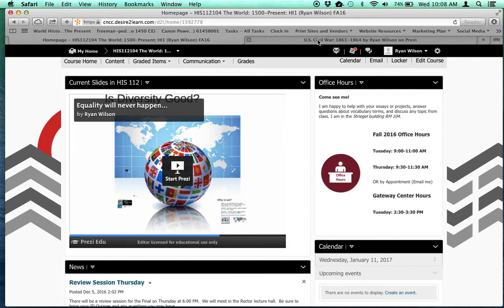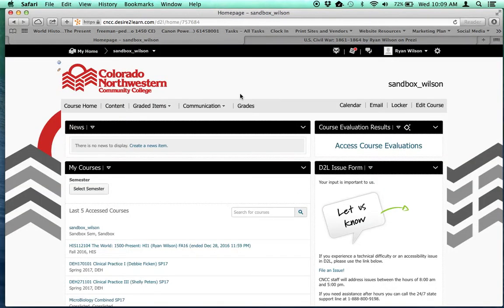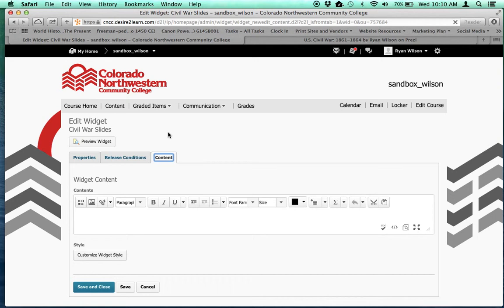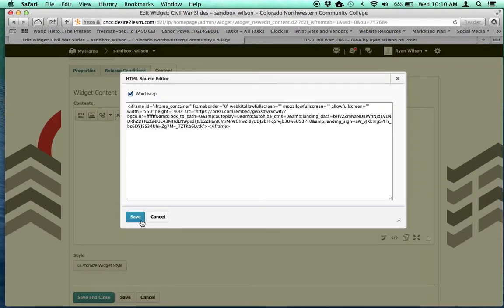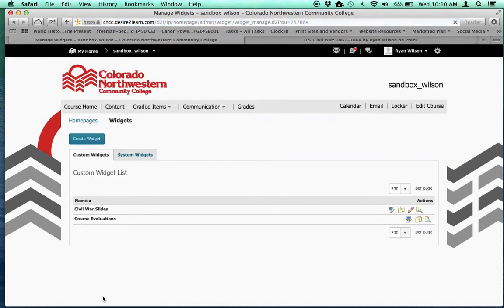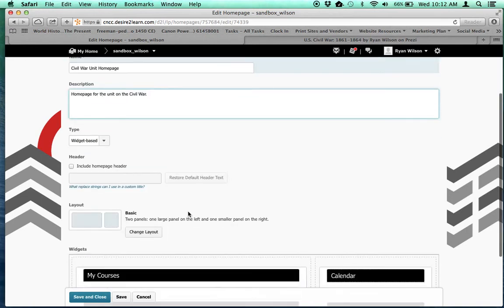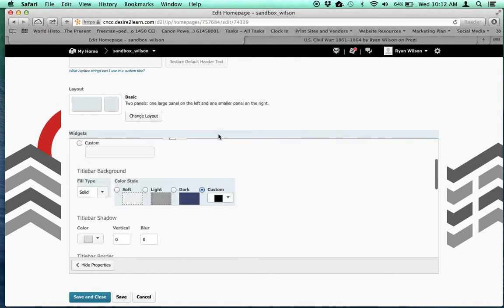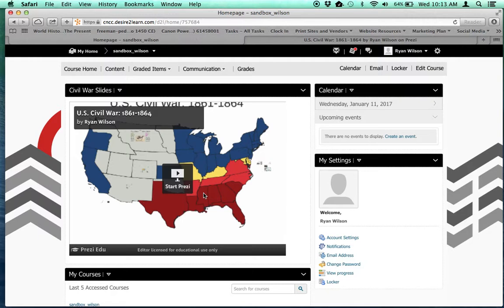Embed Widgets into D2L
Learn how to customize your home page and embed cloud-based elements into your D2L course.  The advantage of using this method is that every time you update a cloud-based element, it will automatically update in D2L.